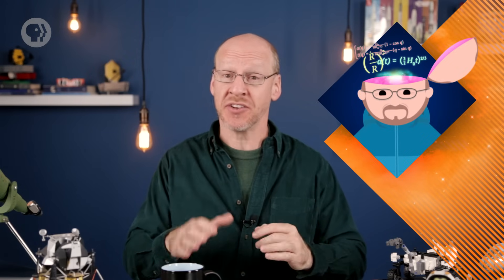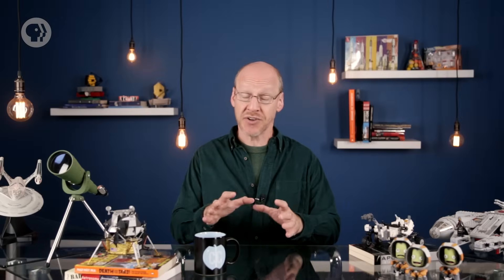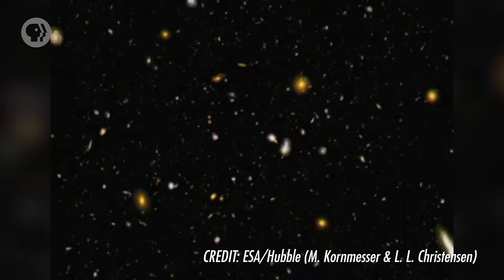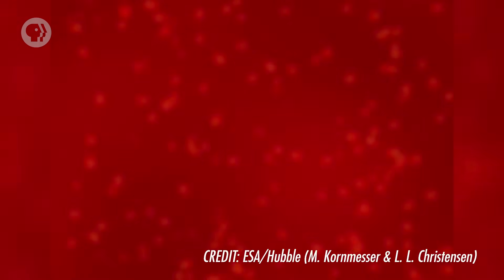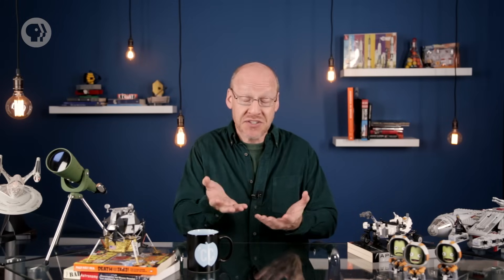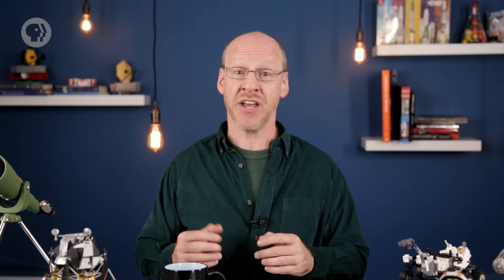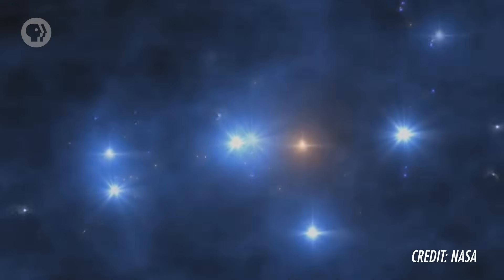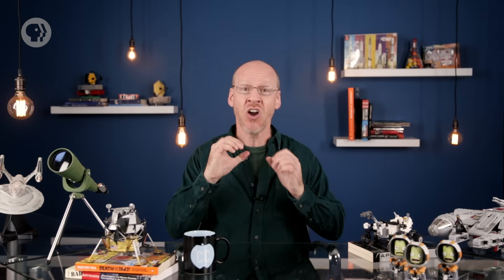A Brief History of the Universe: Crash Course Astronomy #44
Thanks to the wonders of physics, astronomers can map a timeline of the universe’s history. Today, Phil’s going to give you an overview of those first few minutes (yes, MINUTES) of the universe’s life. It started with the Big Bang when the Universe was incredibly dense and hot. It expanded and cooled, going through multiple stages where different kinds of matter could form. It underwent a phenomenally rapid expansion called inflation, which smoothed out much of the lumpiness in the matter. Normal matter formed atoms between 3 and 20 minutes after the bang, and the lumps left over from inflation formed the galaxies and larger structures we see today.

If you want to learn more about the creation and death of the universe, watch Crash Course Big History

Chapters:
Introduction: The History of the Universe 00:00
Giant Particle Colliders 1:22
Phase Changes 1:58
After the Big Bang: The First Minutes 4:29
Recombination 6:15
Inflation 8:36
Unanswered Questions in Astronomy 10:31
Review 11:22

PHOTOS/VIDEOS
Proton Collision Event with Boosters and LHC [credit: ATLAS]
Melting Snowball video courtesy of Phil Plait
Big Bang to Hubble [credit: ESA/Hubble (M. Kornmesser & L. L. Christensen)]
Journey to the centre of the Sun [credit: ESA/Hubble (M. Kornmesser & L. L. Christensen)]
PIA16873: Best Map Ever of the Universe [credit: ESA and the Planck Collaboration]
A high resolution foreground cleaned CMB map from WMAP [credit: Tegmark et al.]
Planck comb rbcol scaled [credit: Chris North, Cardiff University]
WMAP's Portrait of the Early Universe [credit: NASA]